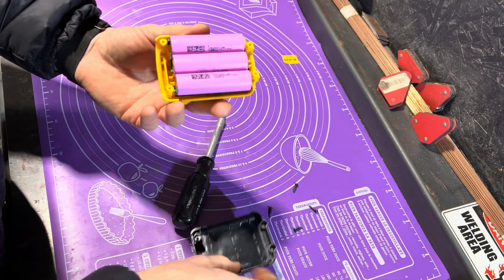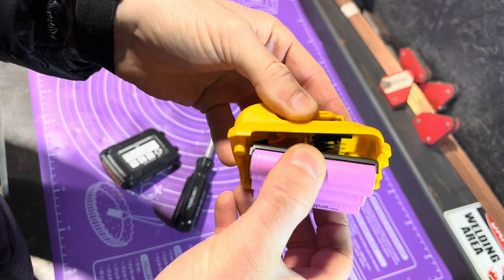RE-UPLOAD What’s really inside this 12v AliExpress Battery pack?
In this video, I take apart a cheap 12V copy battery pack to see how it’s made and what’s really inside. Are the components as good as they claim? How does it compare to branded packs?

Join me as I carefully disassemble the casing, examine the cells, wiring, and BMS (battery management system), and share my thoughts on the overall quality and safety of these budget-friendly alternatives.